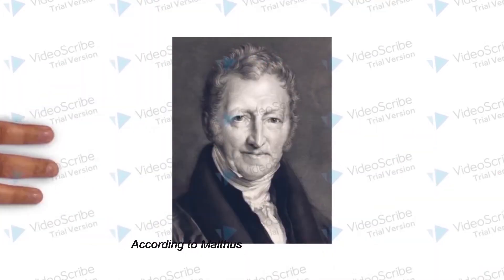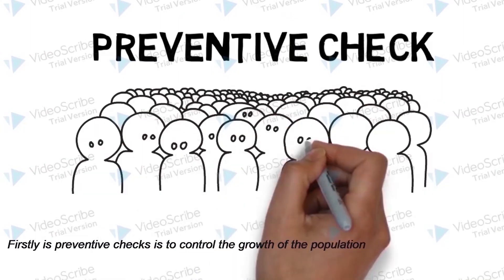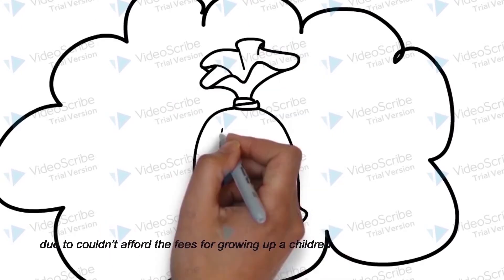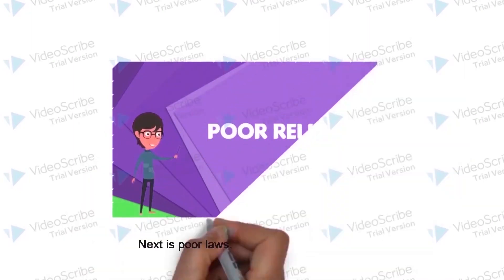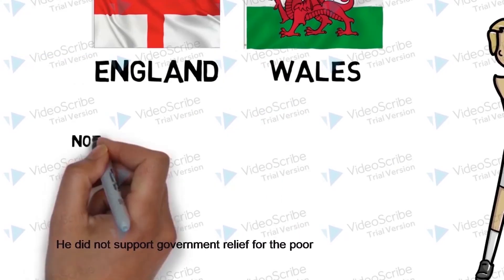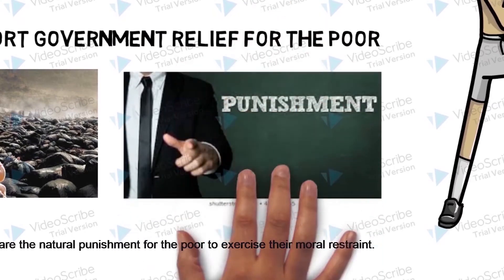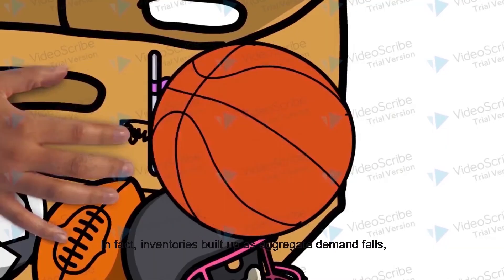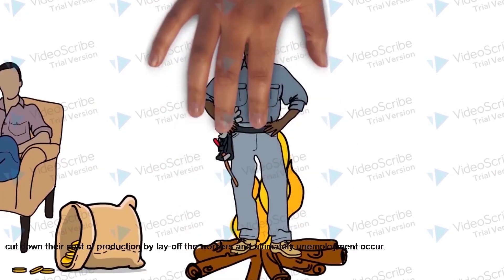Explain Thomas Robert Malthus in short